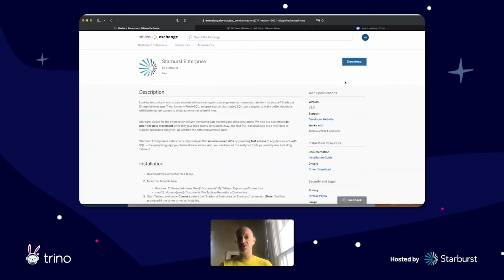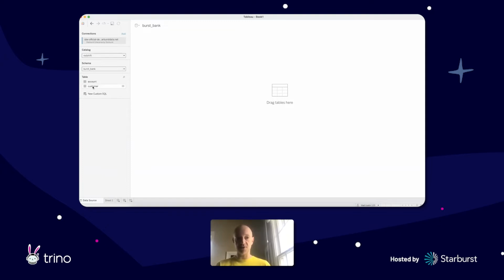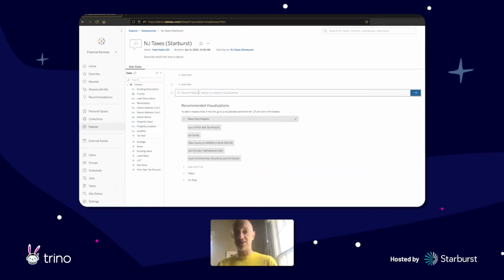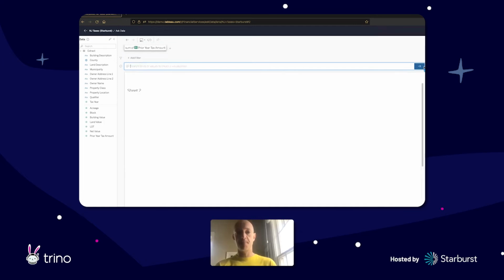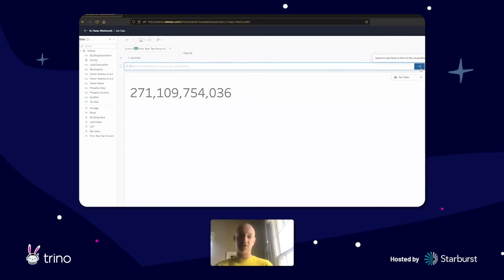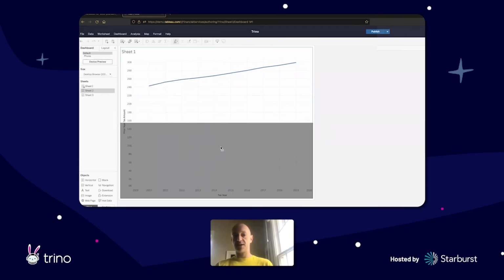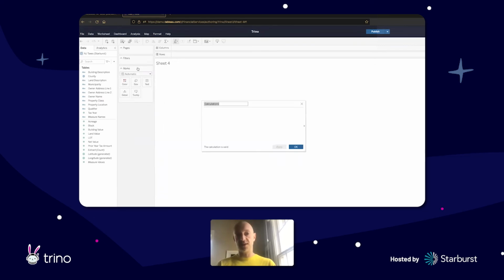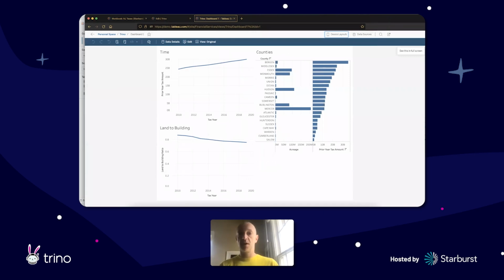Touch, Talk and See your Data with Tableau!